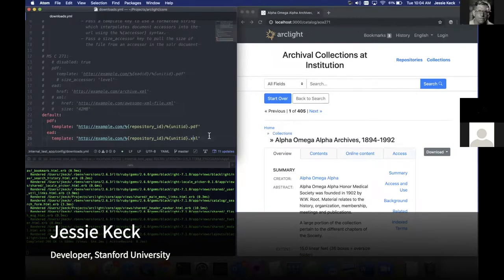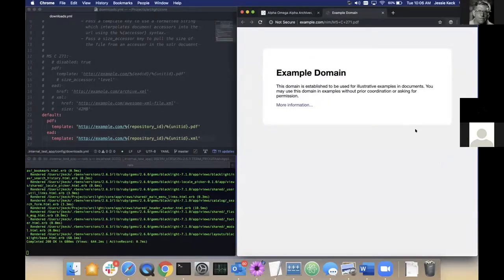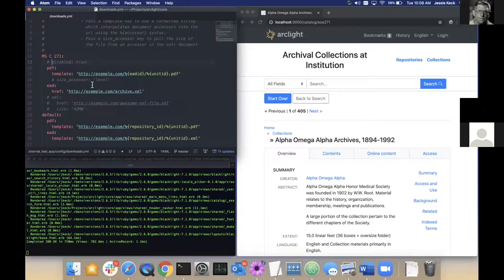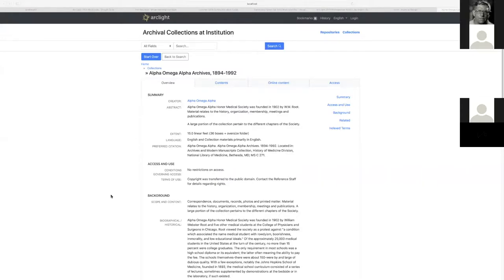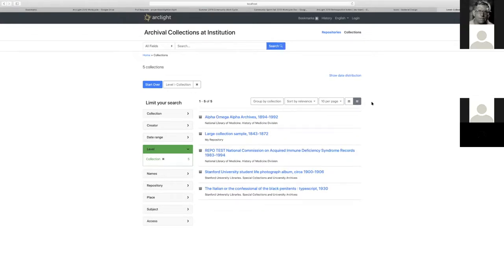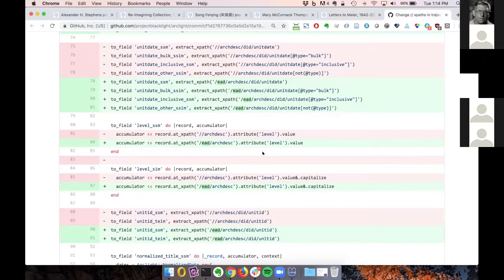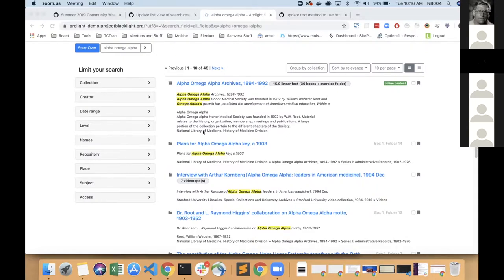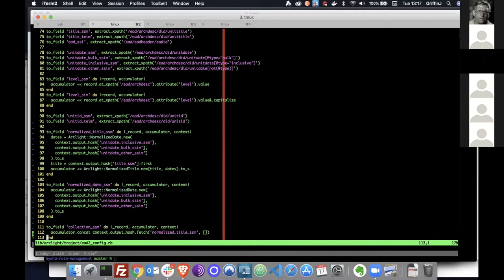ArcLight Phase II - Sprint 5 Demo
September 10, 2019. Sprint 5 demo of the 2019 ArcLight work cycle, with contributions from Stanford University, Duke University, Indiana University, University of Michigan, and Princeton University.

The following demo includes:

Configuration changes for finding aid download links
Walkthrough of new user interface changes:
  - Actions box for requests, downloads and other info
  - Search results, including compact view and icons
Indexing changes:
  - Display improvements to indexed description
  - Support for EAD regardless of namespace status